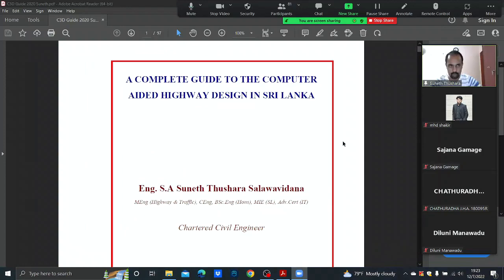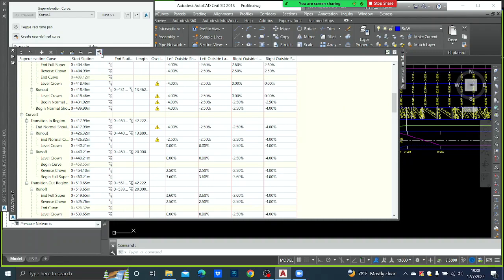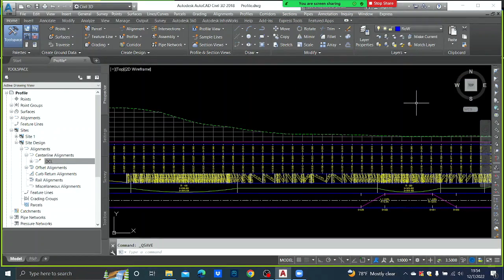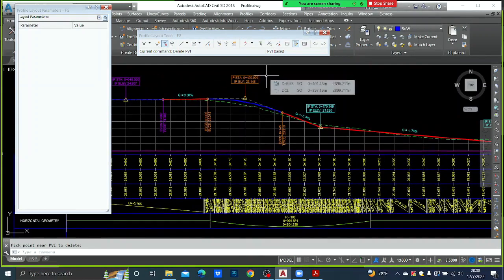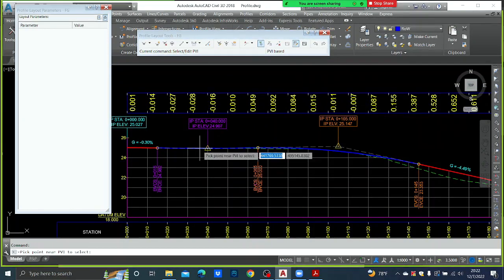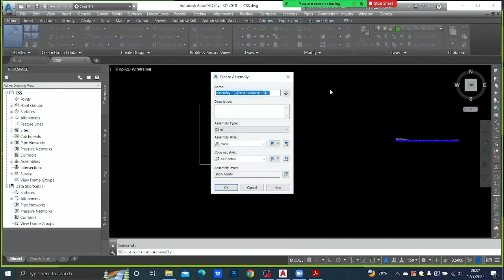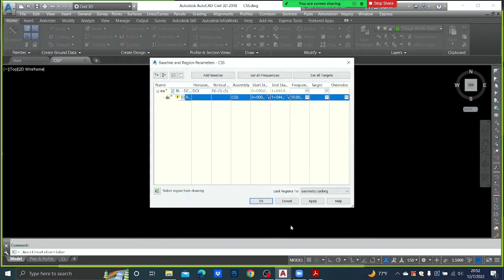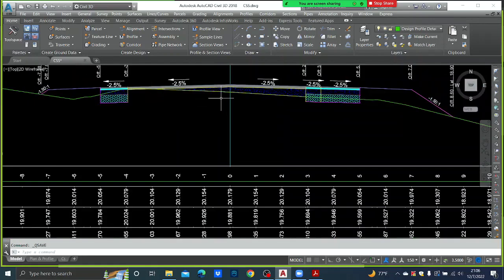Civil 3D Workshop (Part 2)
This is a workshop describing the design of vertical alignment and cross sections using Civil 3D